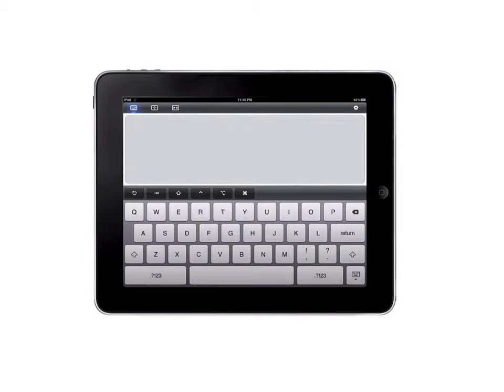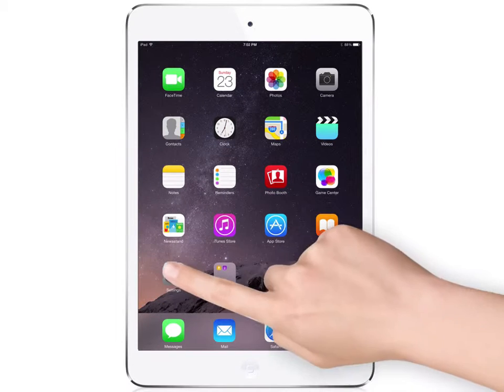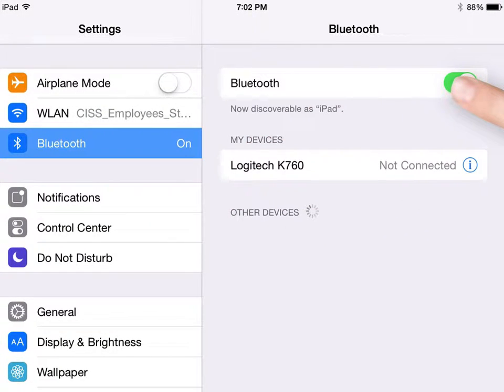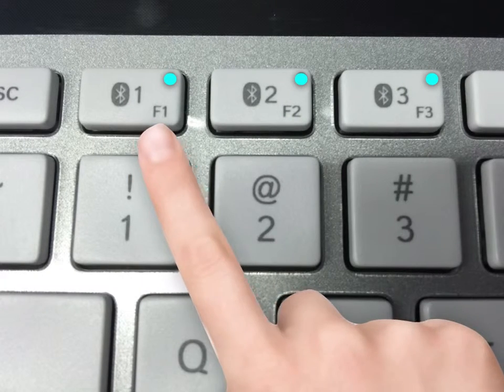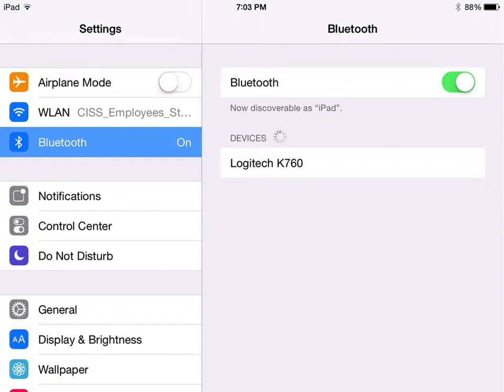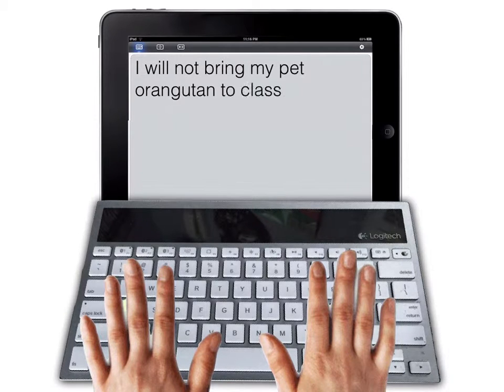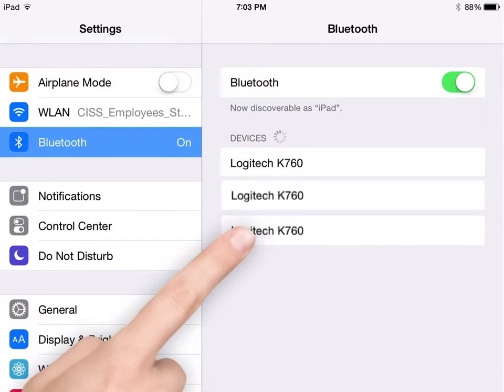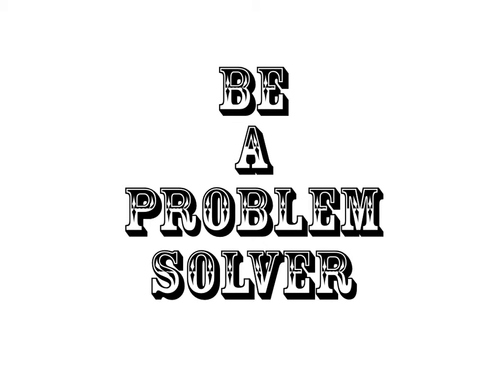Pair Logitech Bluetooth Keyboard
Video to help students pair Logitech bluetooth keyboard to their iPad.